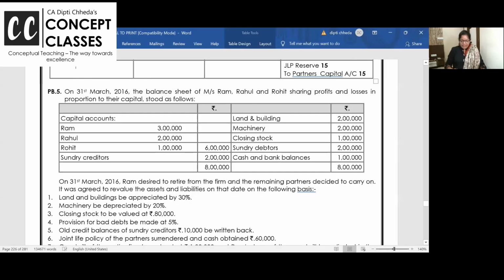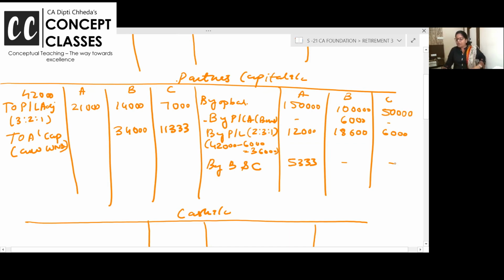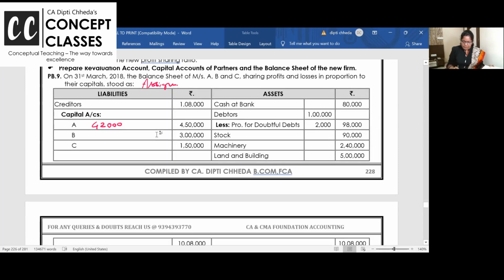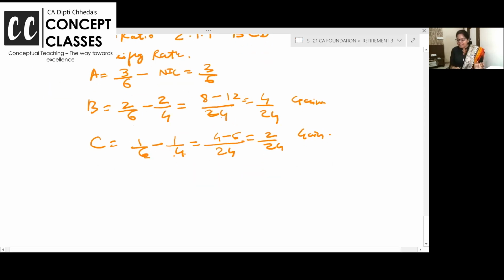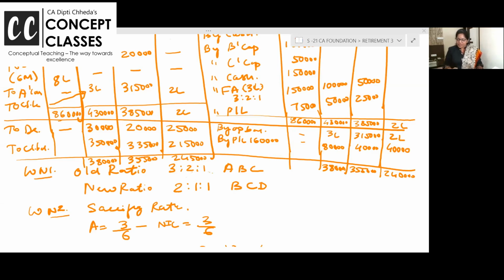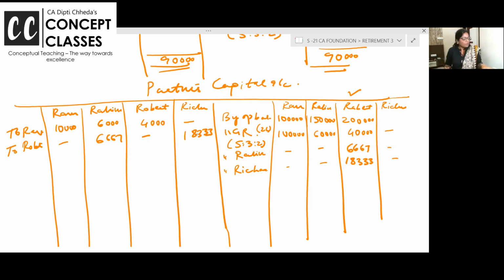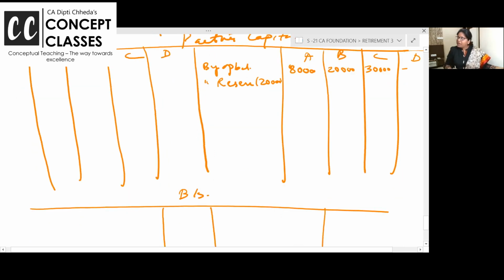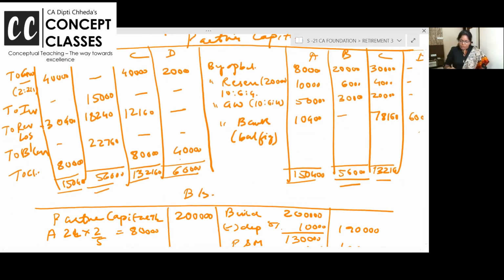DAY - 64 Partnership Part 11 CA Foundation